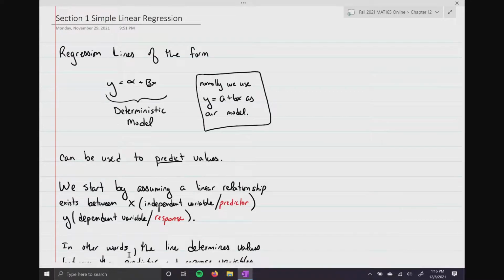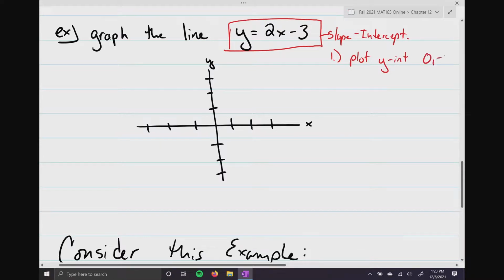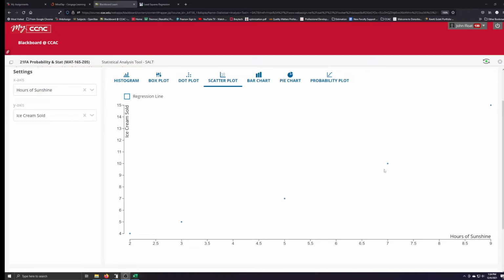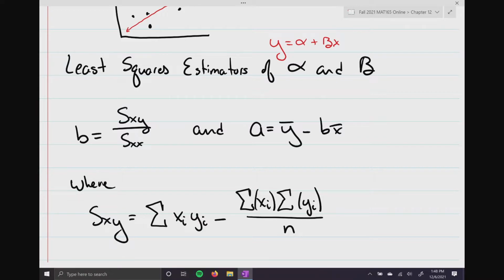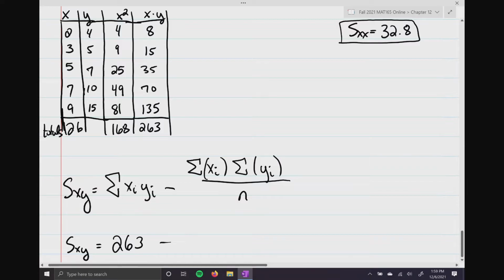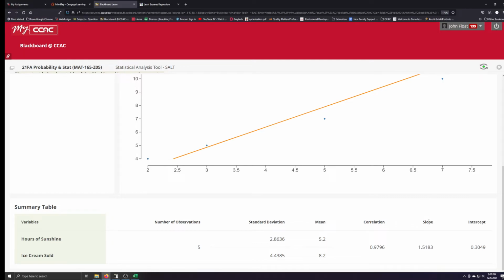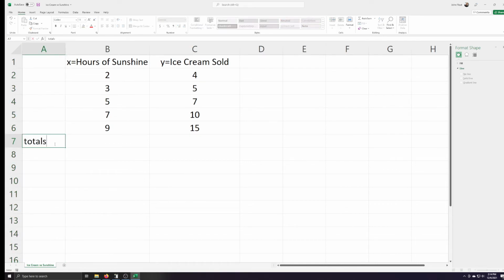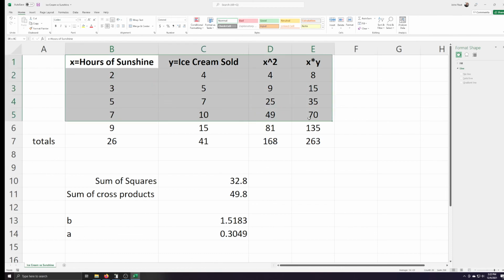MAT165 Chapter 12 Section 1 Simple Linear Regression